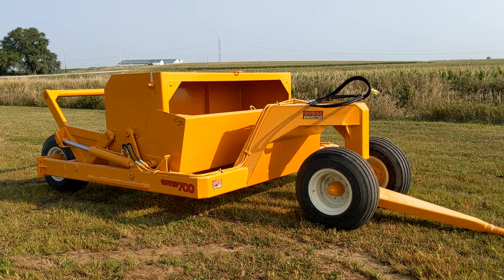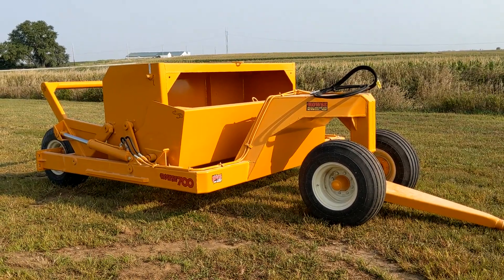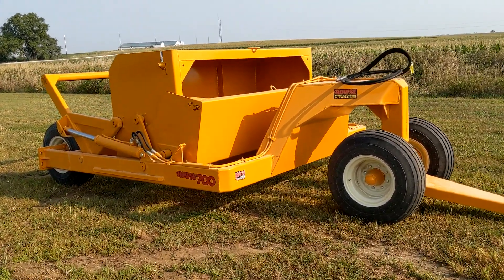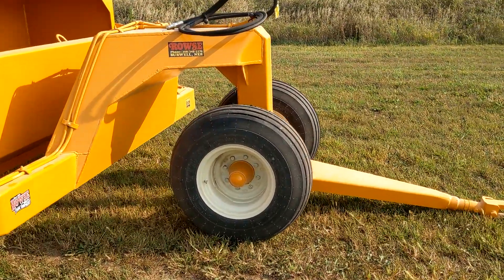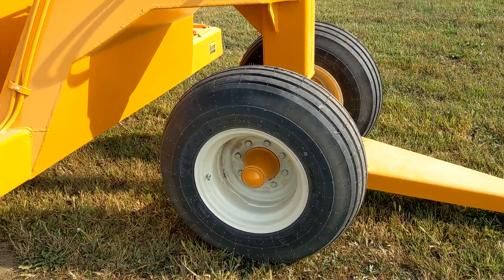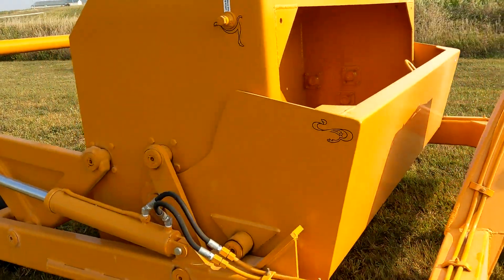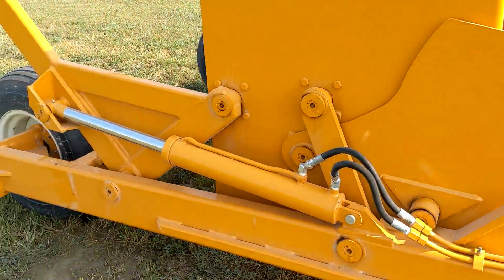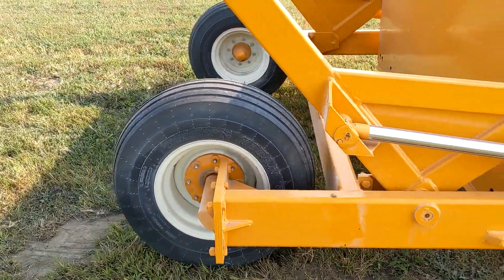2021 ROWSE 7004 For Sale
Lease to own for $3,484 p/yr with Affordable Delivery Nationwide! New Rowse 700 with a 7 yd heaped capacity, upgraded to 4 rear wheels for extra traction, 95.75" cut width, 2" to 13" front dump spreading depth, one double acting control valve, removable high carbon steel blades, heavy duty steel frame, 2.25" main hinge points, 12.5L x 16 14 ply tires, 113" overall width, and more with just 85 hp required!

Give us a call for prices that won’t be beaten, low-rate financing, lease-to-own, trade-ins from any brand, and affordable nationwide delivery! Our high volume means your lowest price - guaranteed. Enjoy upfront quotes and Monday through Sunday support so you can do what you love while we take care of the rest.

We’re here to help before, during, and after the sale with thousands of parts in-stock and an experienced service team to keep you running rain or shine. As a family-owned business, no matter when you need us we’re right by your side with over 30 years of experience and thousands of happy customers (just ask to see our list of references!)

Give us a call to learn more about our custom built units and attachments. Now offering Canadian financing and delivery!